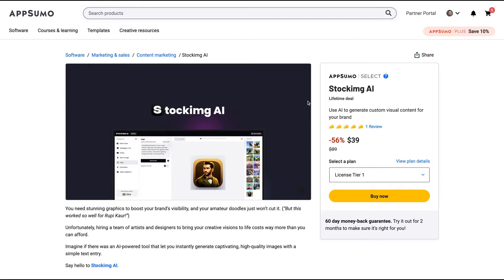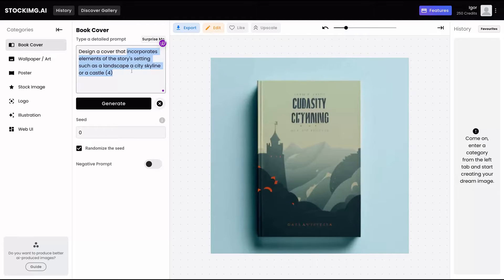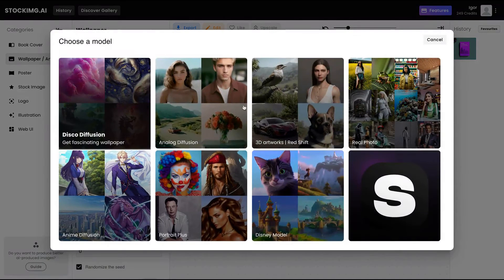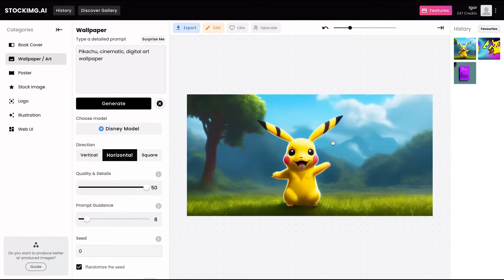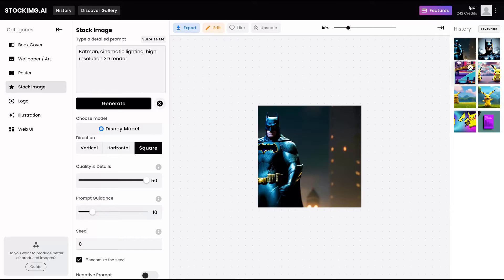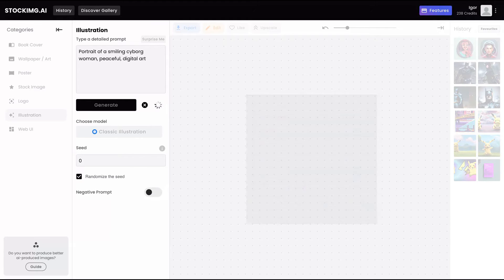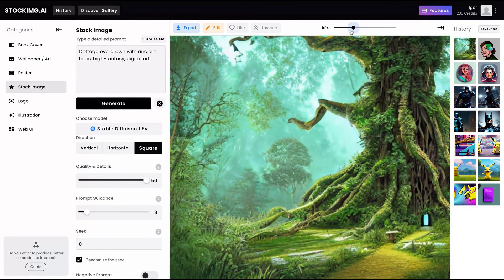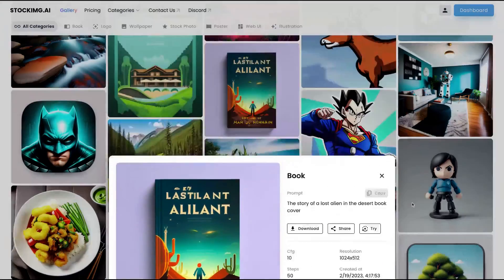Stockimg AI Review: Is This the Best AI Image Generator Tool in 2023?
Stockimg AI is an impressive AI-powered image generator tool that allows users to create unique and high-quality images in a matter of seconds. With its intuitive interface and robust algorithms, users can easily generate images that match their specific needs and preferences.

One of the best things about Stockimg AI is its extensive library of image categories, which covers a broad range of topics and industries. From nature and technology to business and fashion, users can easily find the perfect image for their project or campaign.

Moreover, Stockimg AI's image generator tool is incredibly user-friendly and easy to use. Users can customize the images they generate by adjusting the size, color, and style, as well as adding text and graphics to make them more personalized and relevant.

In addition, Stockimg AI's image generator tool is fast and efficient, allowing users to generate multiple images quickly and easily. This makes it an ideal tool for marketers, bloggers, designers, and other professionals who need to create high-quality images quickly and on a regular basis.

Overall, Stockimg AI is an excellent AI-powered image generator tool that delivers impressive results. With its extensive library, user-friendly interface, and efficient algorithms, it is a great tool for anyone looking to create unique and high-quality images for their projects or campaigns.

TOP BEST SAAS 2022

FREE EBOOKS

TOP WORDPRESS DEALS 2022